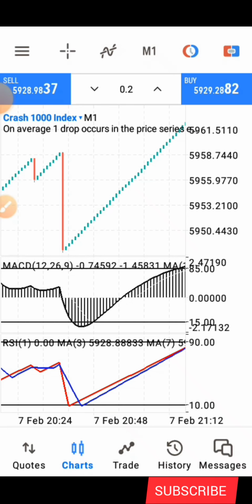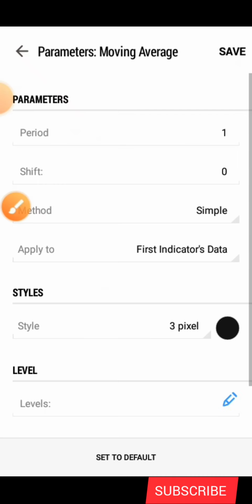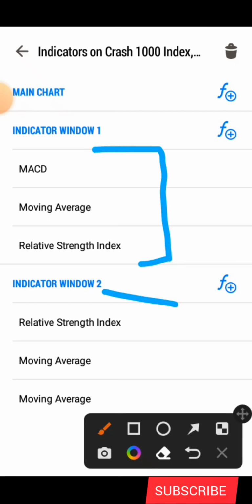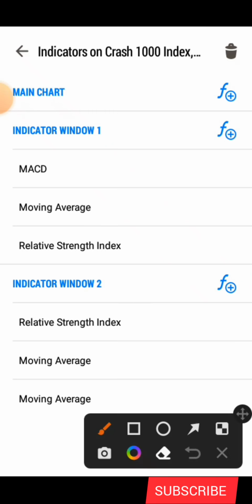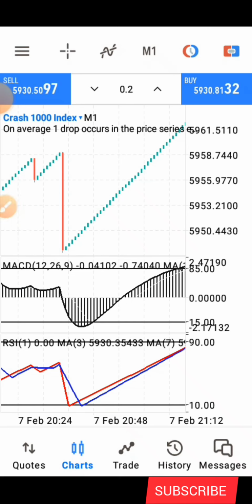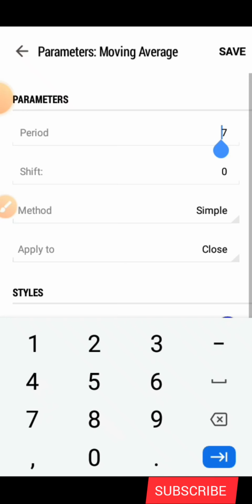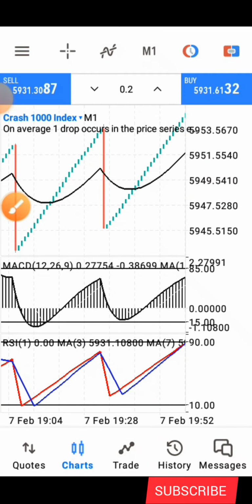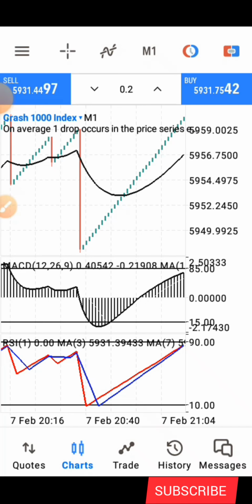Boom & Crash/ How I take (5) Sure candles Everytime, Using This Secret Strategy